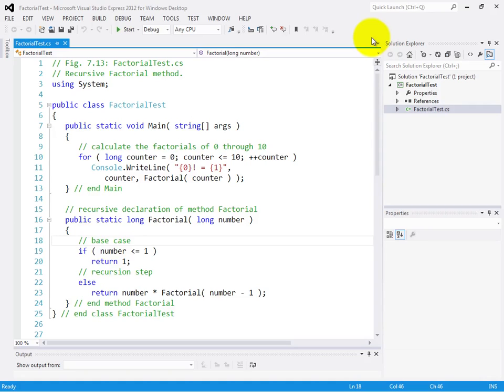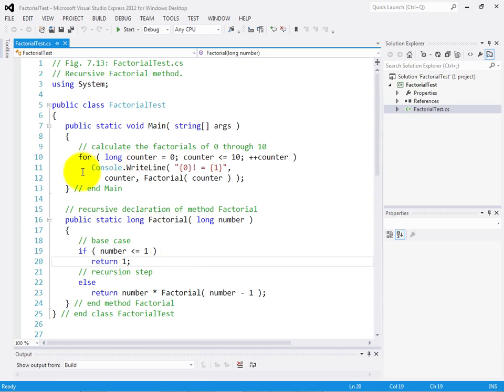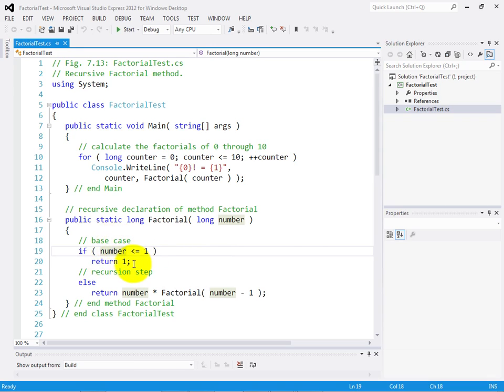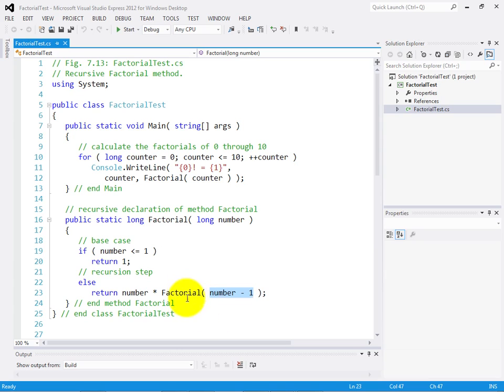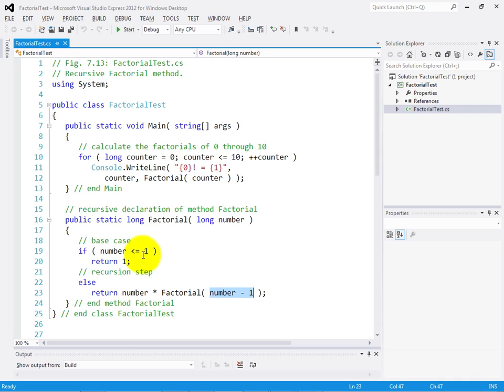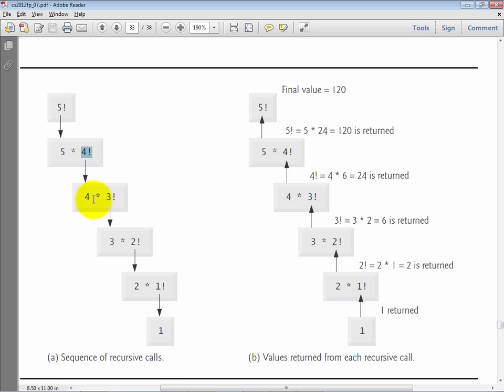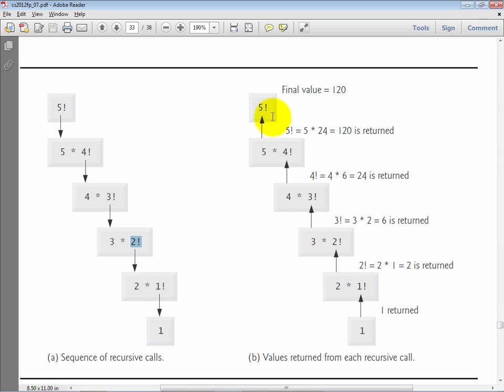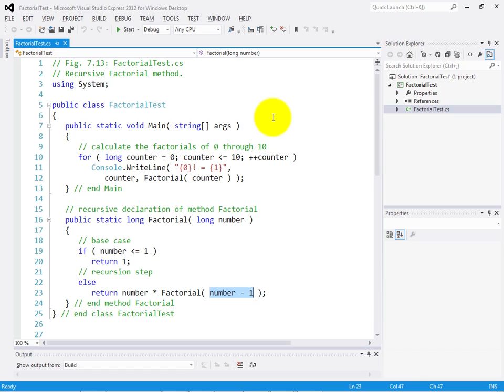Simple Example Of Recursion Factorial | chsarp for beginners | part 32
Inbox me for any query:
Searches related to method output parameters and return in c#
c# method return 2 variables
c# - How to pass a single object[] to a params object[]
C# Passing arguments by default is ByRef instead of ByVal
Searches related to pass by params parameters in c#
c# pass variable number of arguments
c# pass arguments by reference
 c# pass arguments
c# pass arguments to main
c# timer pass arguments
c# pass arguments to thread
pass arguments to exe c#
c# pass arguments to process
How are parameters passed in C#
C# Parameter Passing, Ref and Out
c# method return multiple variables
c# stored procedure output parameters
return output parameter stored procedure c#
c# call stored procedure with output parameters
c# function output parameter
Passing Parameters
Passing Objects By Reference or Value in C#